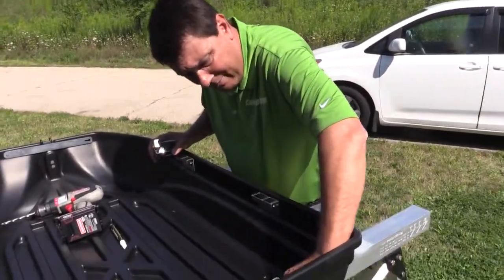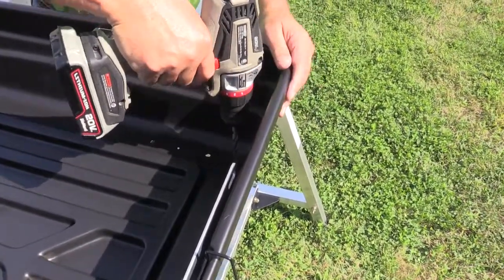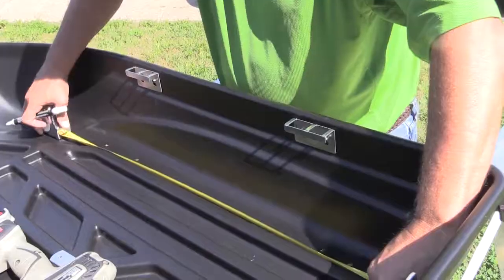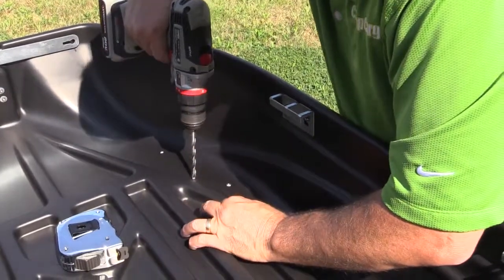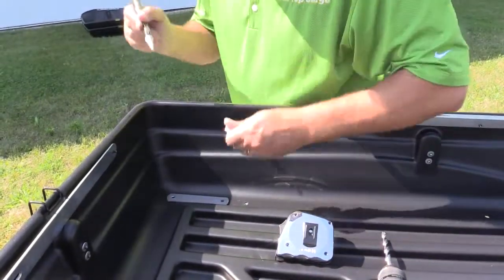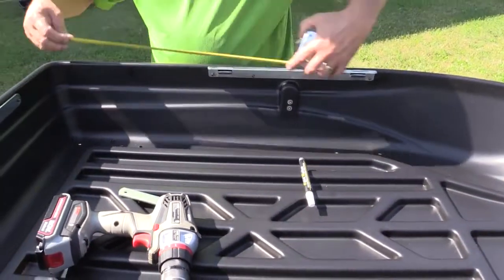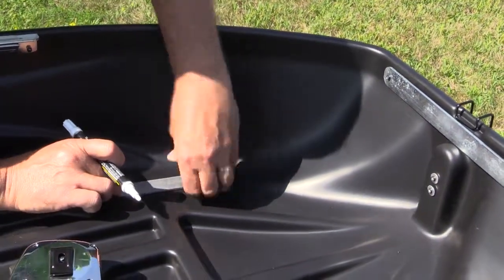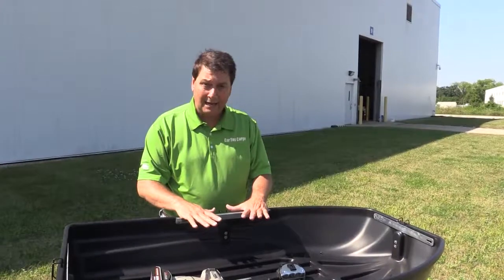CTC 9S Stationary Mounting Hole Instructions 092718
Car Top Cargo Instructions if you have a stationary roof rack.